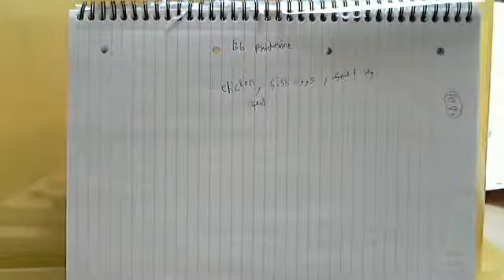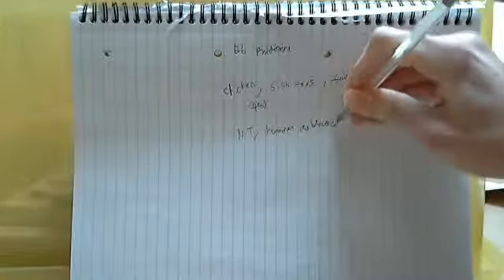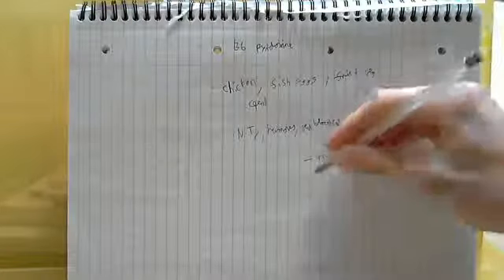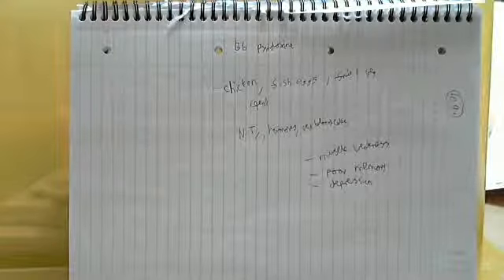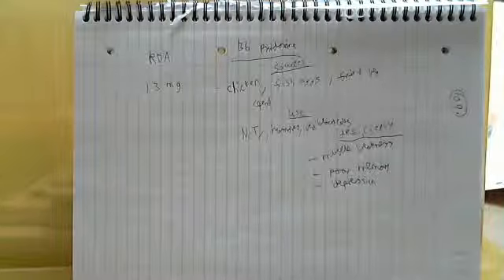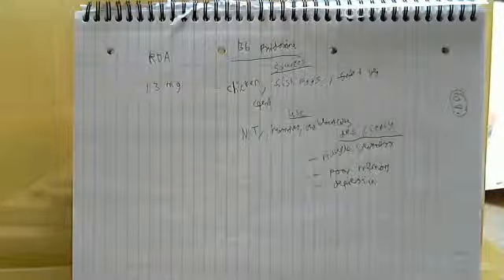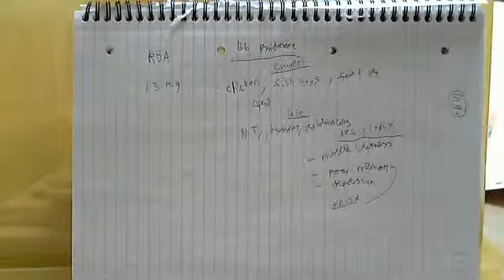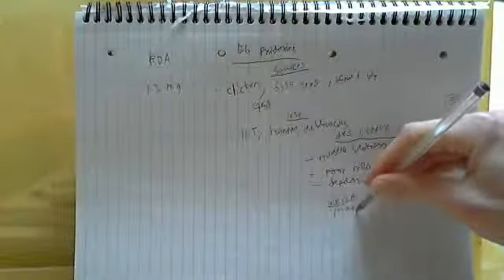Vitamin B6 ( Pyridoxine)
Pyridoxine. Explains the function and use of Vitamin B6 aswell as establishing parts of the body it effects. States some deficiency symptoms associated with lack of Vitamin B6 and how it has been attempted to cure autism using Pyridoxine. Provides knowledge of foods rich in Vitamin B6 and the RDA for adults.